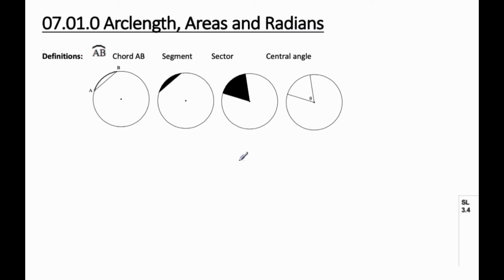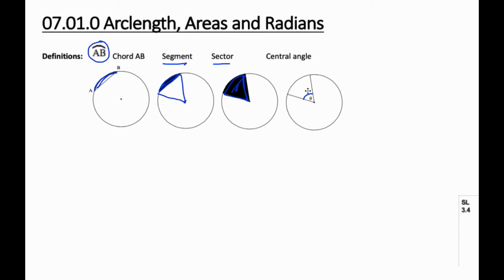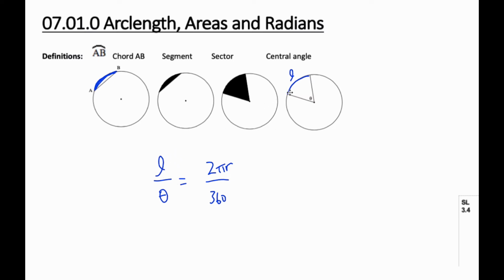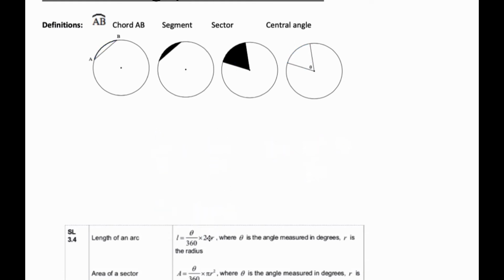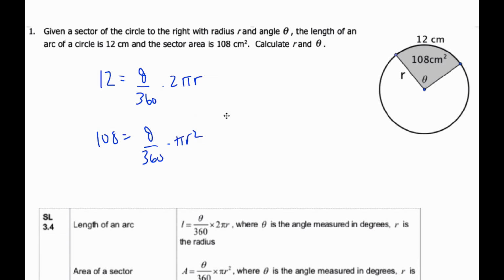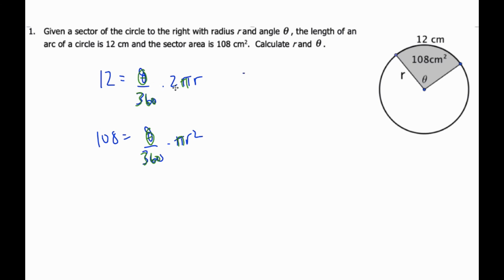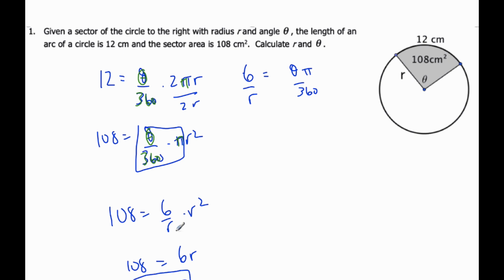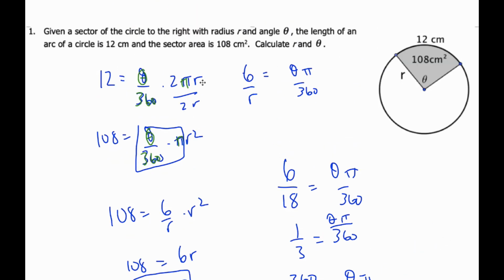IB MAI HL - 07.01.0 Arclength, Areas I